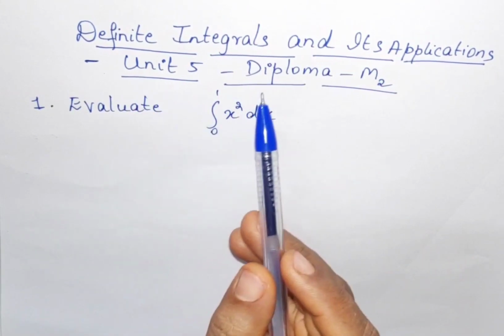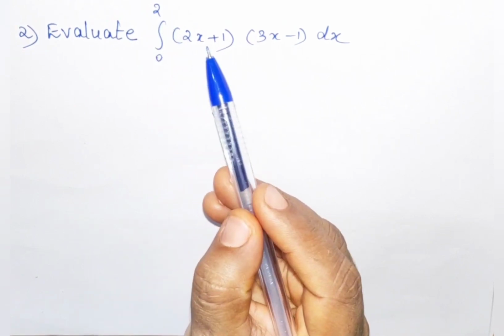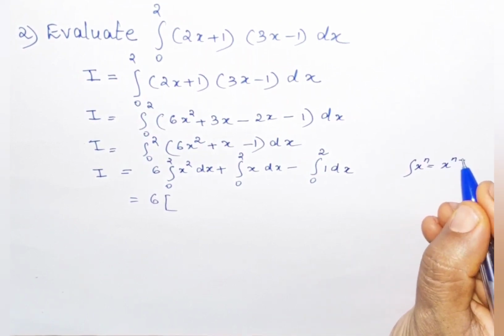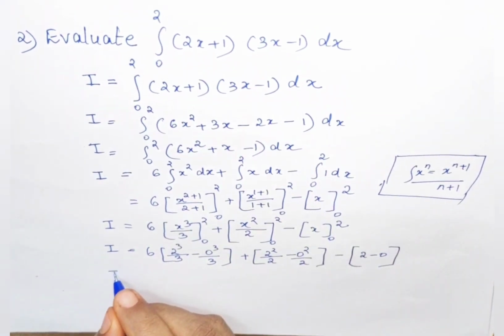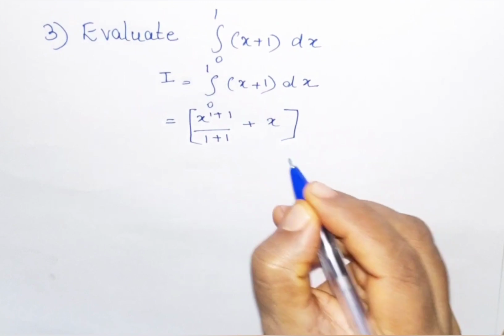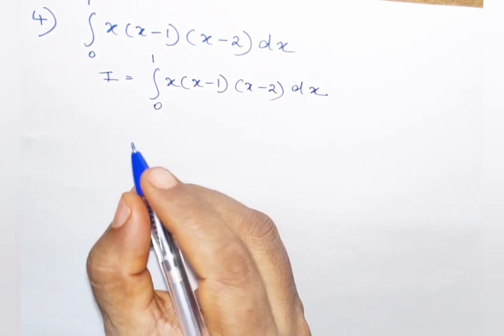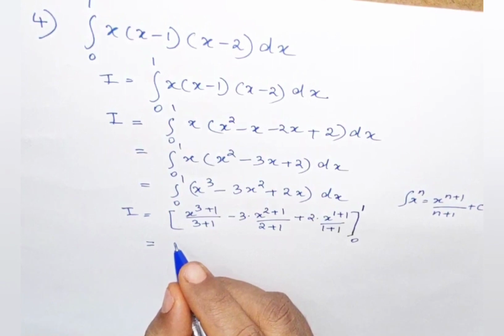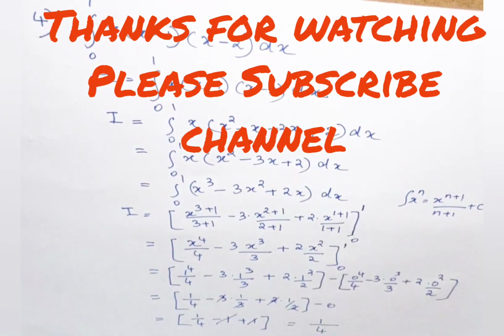Diploma Maths 2 (part 7) /Definite Integrals and it's Applications / Diploma M2 Important questions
Integration. Definite Integrals and it's Applications. Unit 5. Diploma Maths2. 4 important questions of this chapter are being solved.